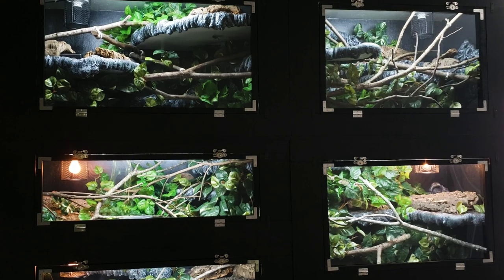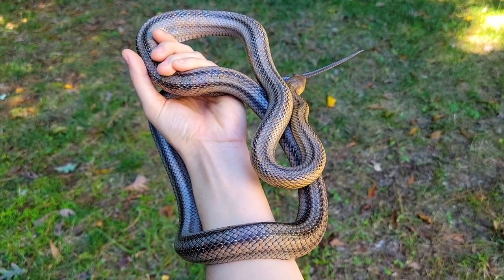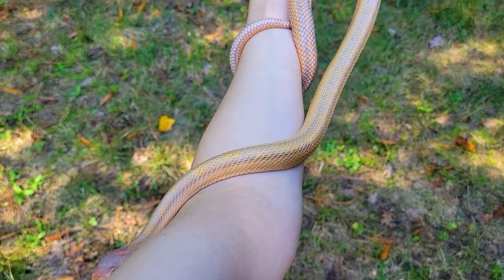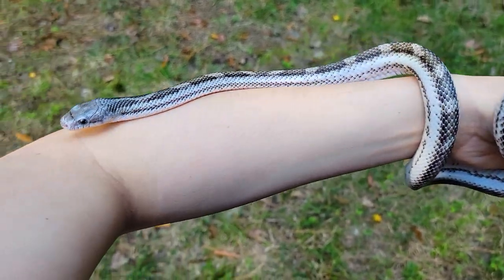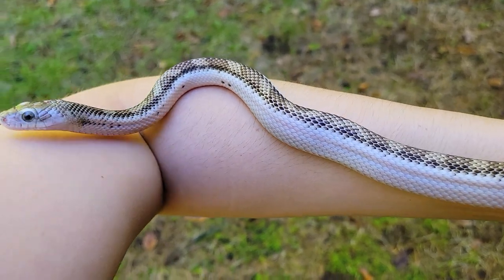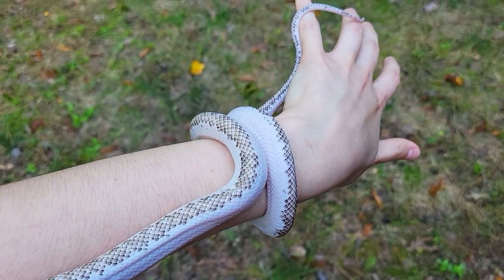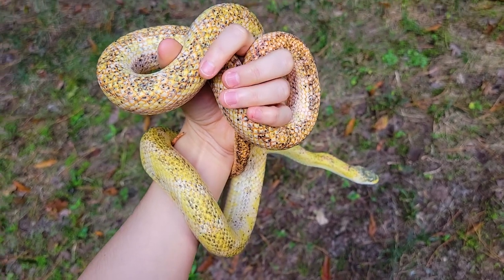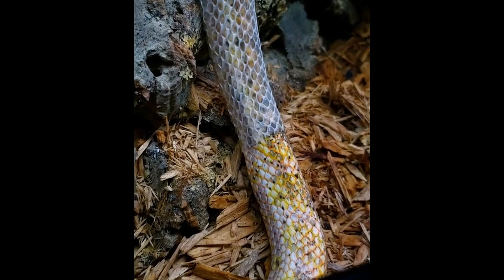Meet our snakes, part 3: NA rat snakes (part 1)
Meet the first half of our North American rat snake group, which includes Baird's rats, white-sided black rats and calico black rats.